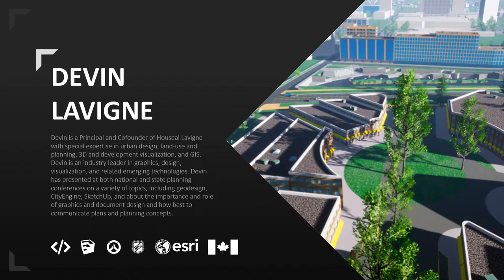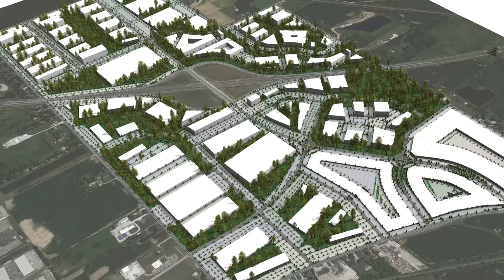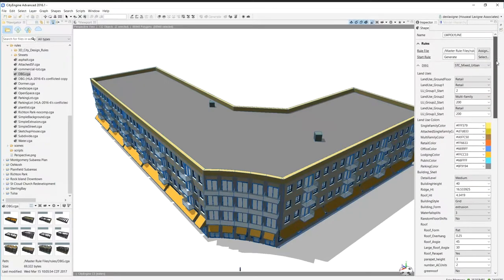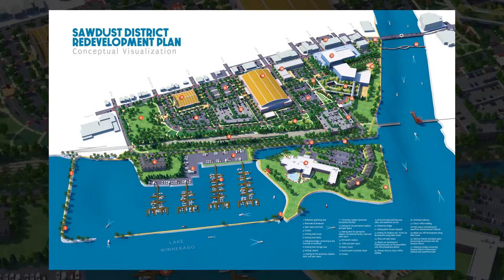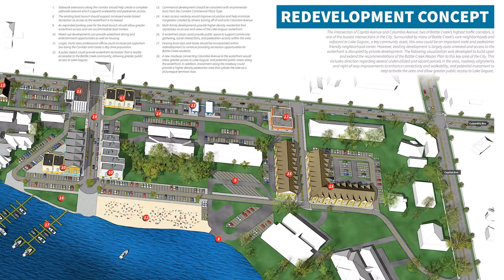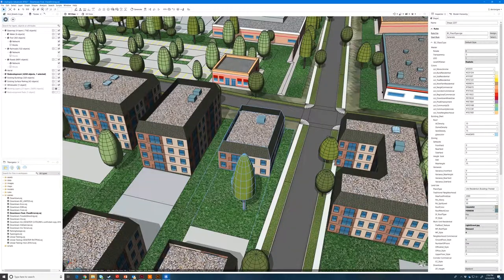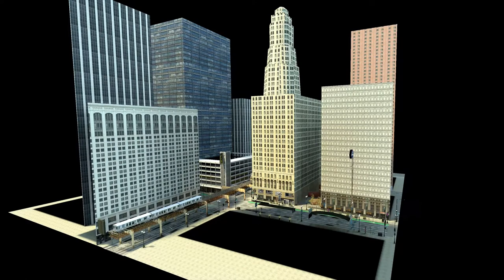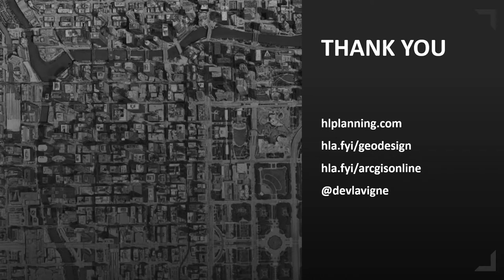CEUM2019 - Reimaging a city with GIS and CityEngine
CityEngine User Meeting '19
Zurich, April 25 2019

These are the video recordings of the 3rd CityEngine User Meeting, organized by vrbn.
Presenter: Devin Lavigne
Houseal Lavigne Associates, USA

"An interactive redevelopment model with Esri CityEngine to provide a visual understanding of how the City of Battle Creek might redevelop as a result of the city’s master plan recommendations. "

Big thanks go out to the sponsors, who made it all possible:
Esri Inc. | Esri R&D Center Zurich
Esri Europe
Esri Switzerland